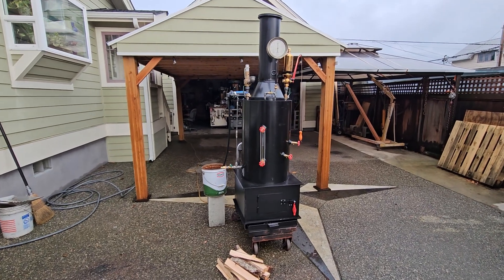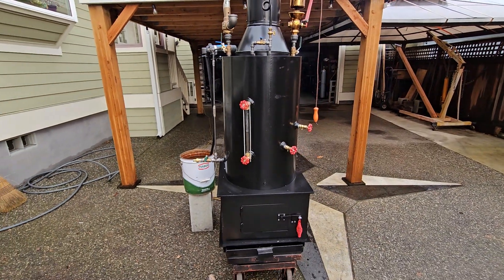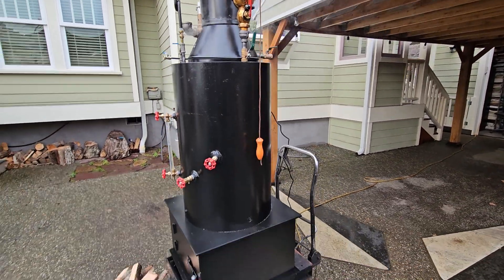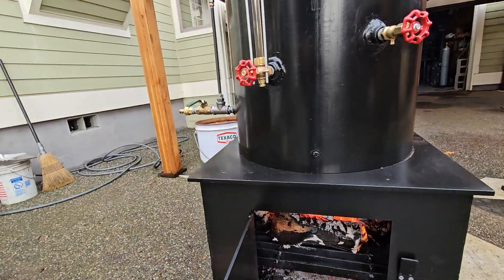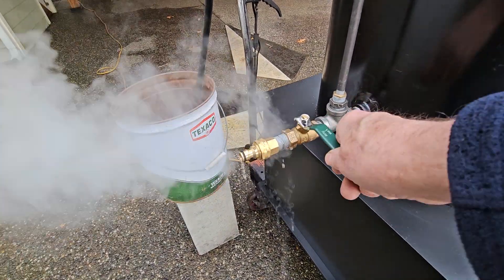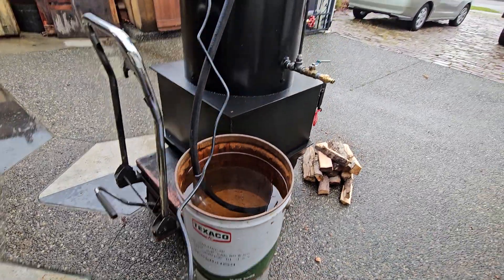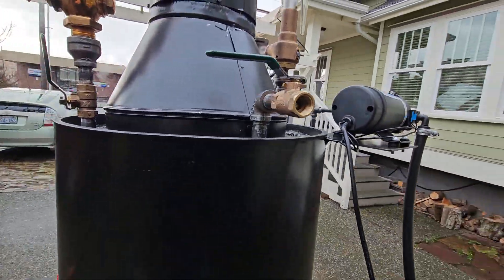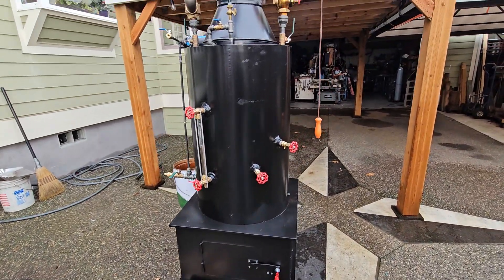Steam Engine 20" Boiler Pump Whistle Gauge Off Grid Ross Bendixen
This is one of my last 20" boiler.
You can find my listings on ebay or you can buy direct from me and save 10%. Search "steam off grid"